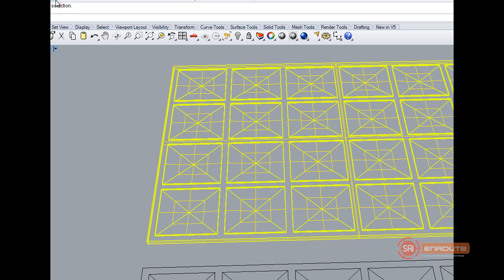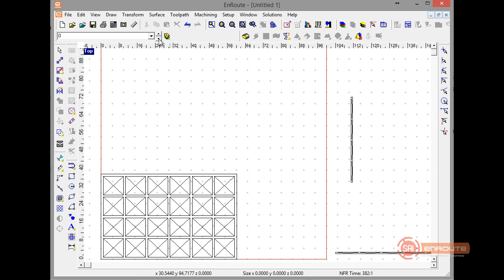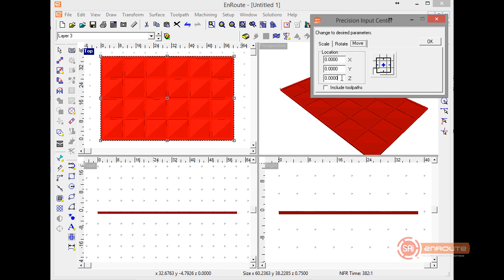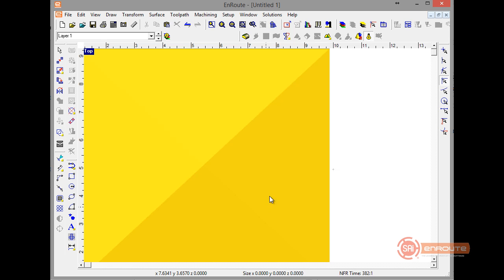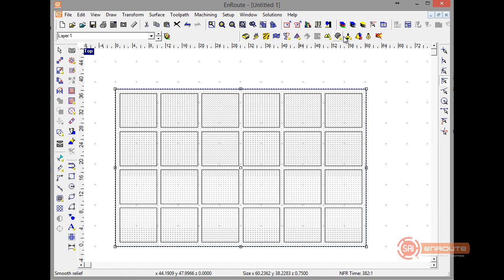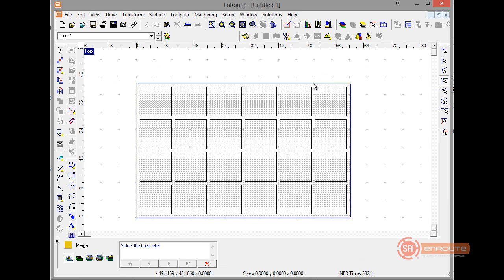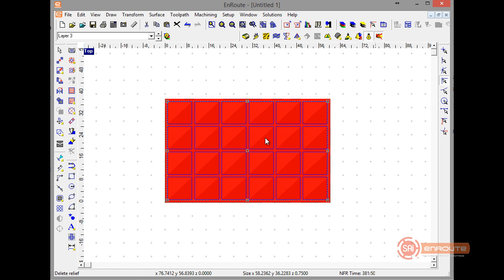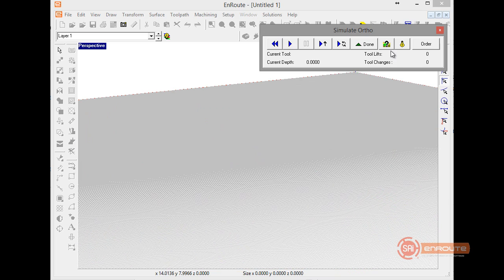Facia for Rountree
Shows how to create a 3D relief from a MESH ojbect.  Then apply toolpaths just to particular areas of the relief.